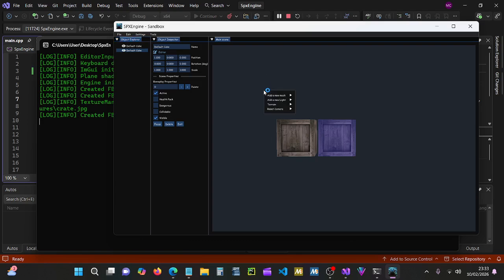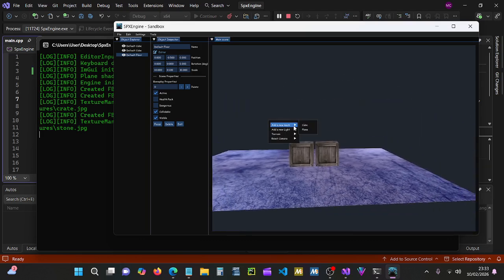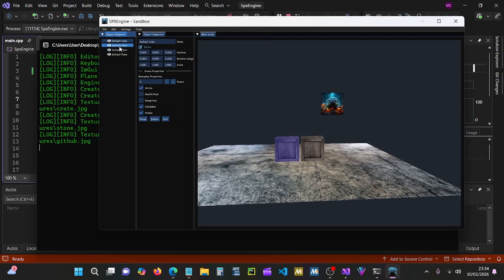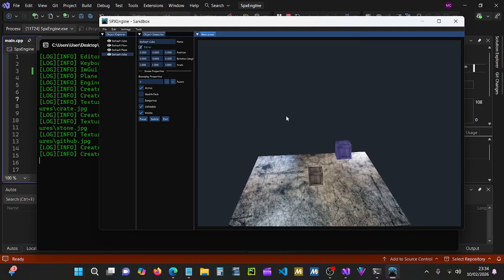The SpxEngine 3d Games Engine, my second attempt in C++ & OpenGL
The SpxEngine is what I have been working towards for the last two years, it all runs in a GLFW window with ImGui as the GUI, the game will be run from the editor window, it will only work on windows, I will not be going thought the code just showing the engines progress.
I'm an Older learner I'm 68 and retired, Helps me keep my mind active.